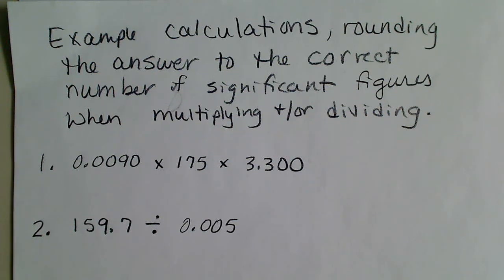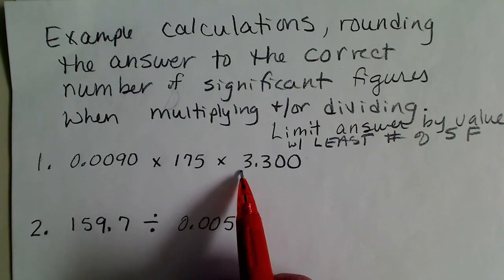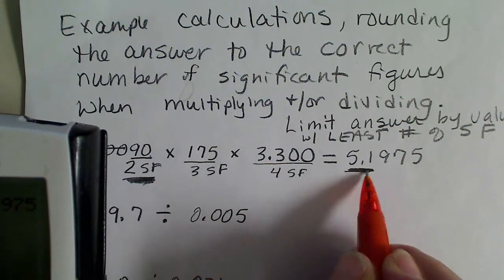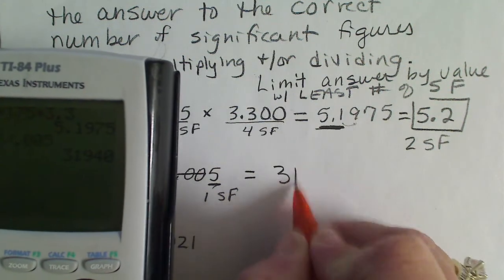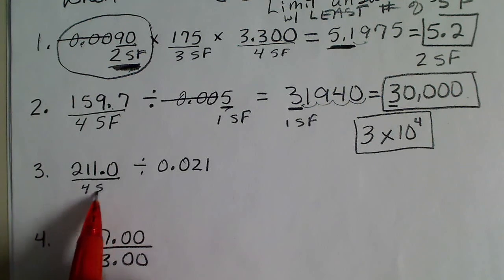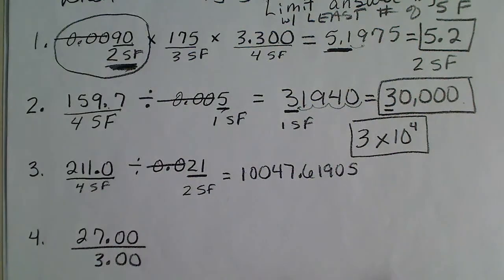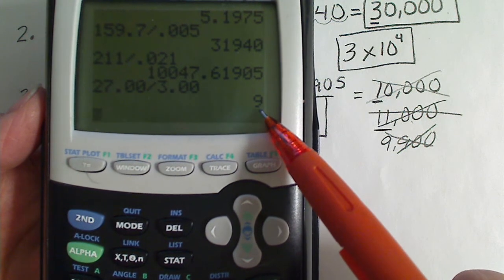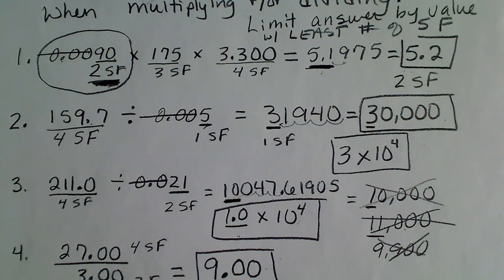Reporting a calculation to the correct number of significant figures when multiplying & dividing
Examples are given of rounding an answer to a calculation so that the answer contains the correct number of significant figures.  Before the calculation is performed, analyzing the values will give is the correct number of sigfificant figures that our answer should contain.